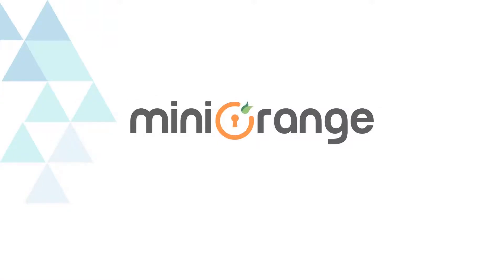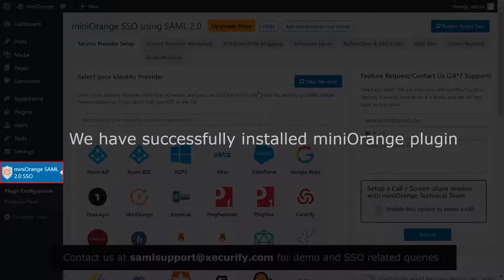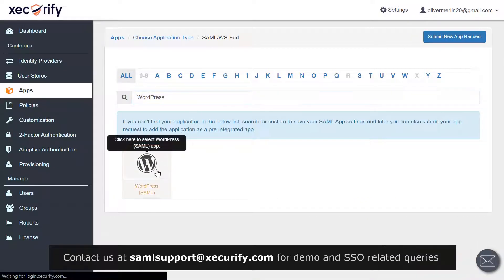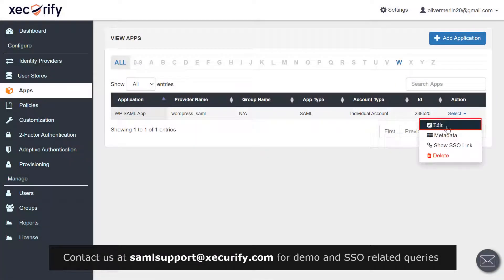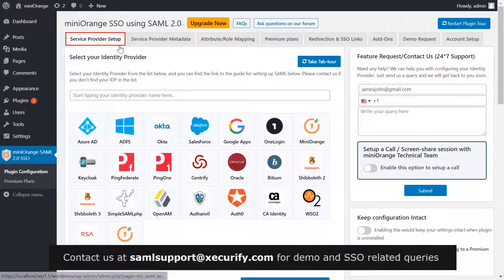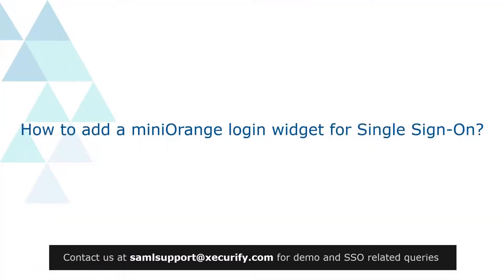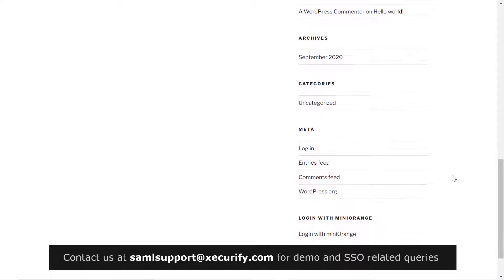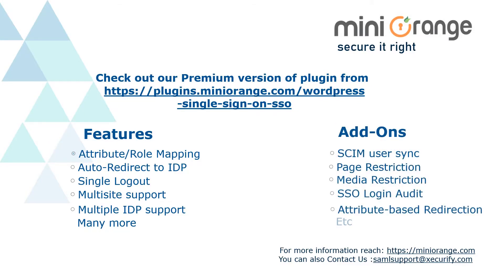WordPress miniOrange Single Sign-On (SAML) | Login into WordPress using miniOrange | WordPress SSO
Setup SSO to allow users to log in to your WordPress site using their existing miniOrange credentials.

Follow these step-by-step instructions to configure SAML Single Sign-on (SSO) between WordPress as a Service Provider (SP) and miniOrange as Identity Provider (IDP) by using the miniOrange WordPress SAML SP SSO plugin.